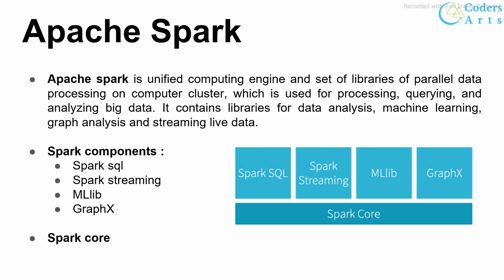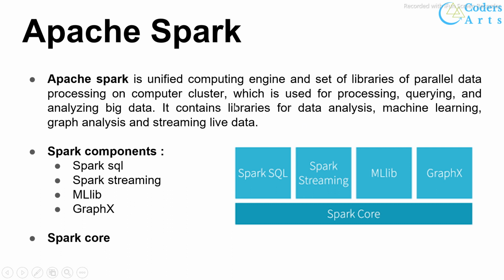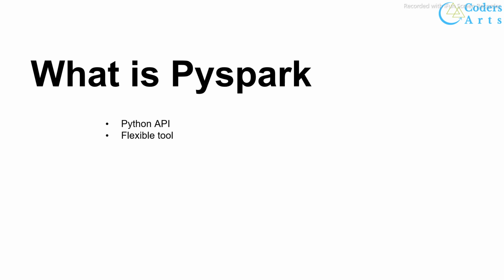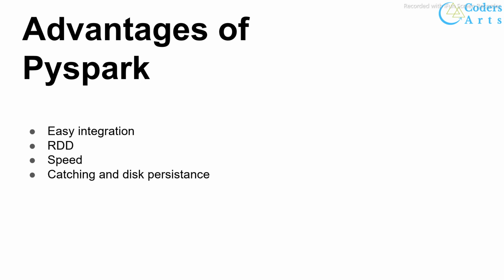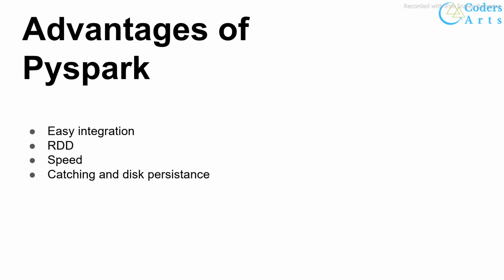Introduction to Pyspark - 01 | PySpark Tutorial for Beginners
PySpark is the Python API for Apache Spark, an open source, distributed computing framework and set of libraries for real-time, large-scale data processing. If you're already familiar with Python and libraries such as Pandas, then PySpark is a good language to learn to create more scalable analysiss and pipelines.

00:00 Basic Introduction
00:24 Introduction to apache spark
02:23 what is pyspark
03:21 Advantages of Pyspark

Codersarts  is top rated website for  Big Data Project, Assignments and Homework Help site. Our dedicated team of Big data assignment expert will help and will guide you throughout your learning Big data analytics journey.